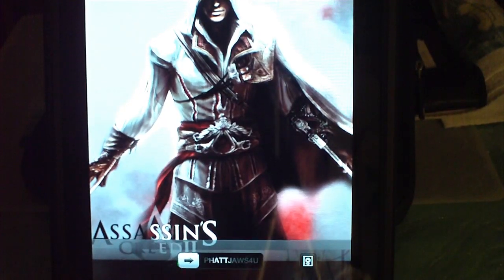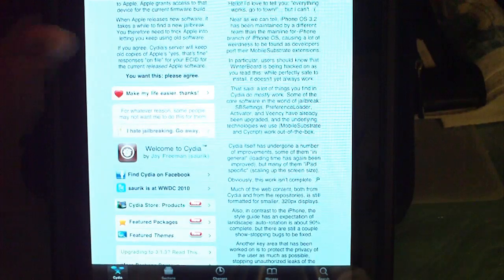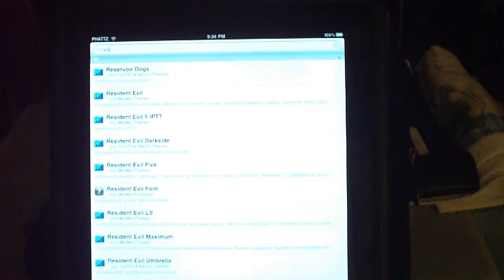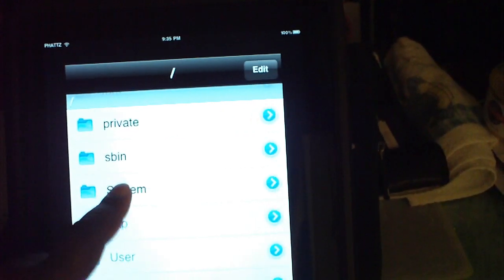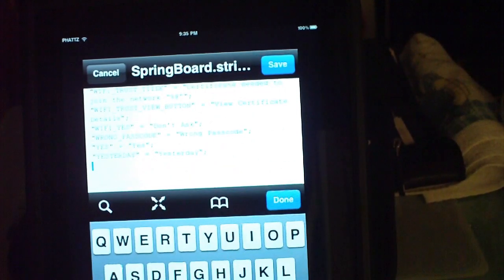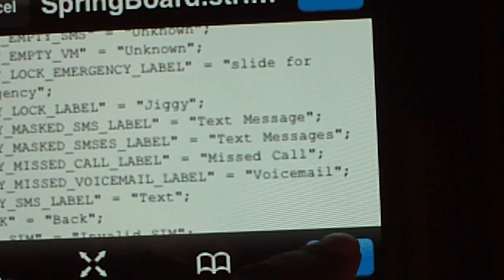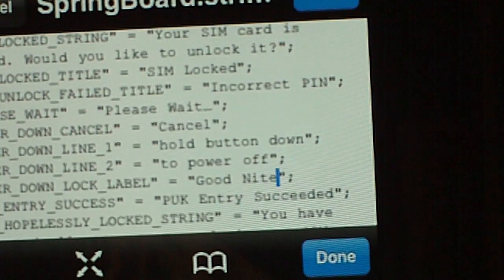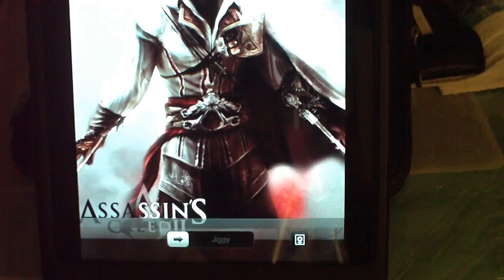Customize your Sliders on a Jailbroken iPad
Whatz up Phattjaws4u here with another vid. How to customize your sliders on a jailbroken iPad using ifile and respring. This will allow you to change your Away Lock Label (SLIDE TO UNLOCK)or the Power Down Label (SLIDE TO POWER OFF) Text to what ever you like. Both can be found in Cydia.
IFILE:
System
Coreservices
Springboard.app
English or Lauguage
Springboard.strings
Change Text to whatever you like
Respring